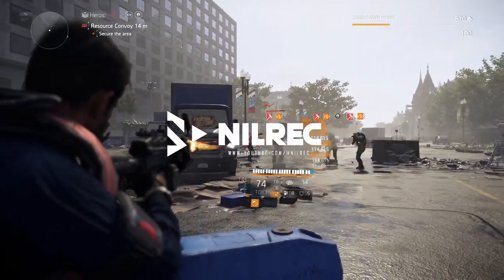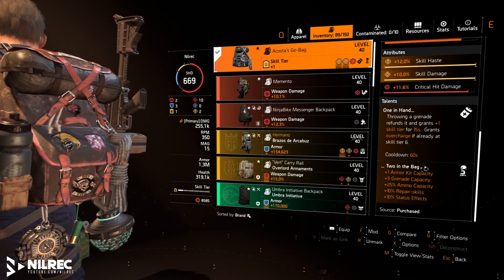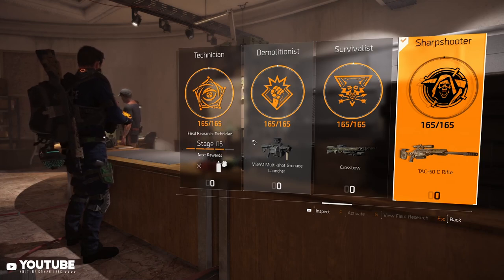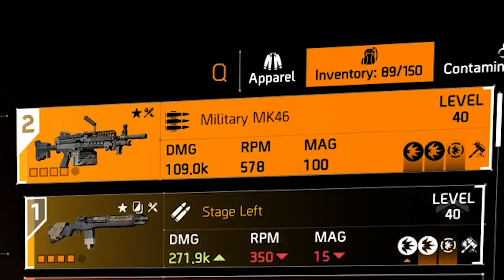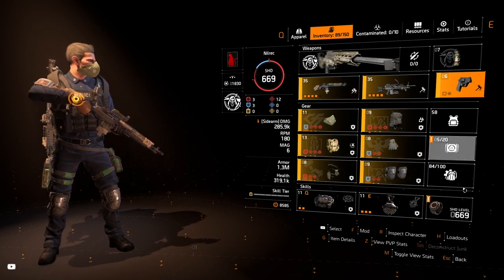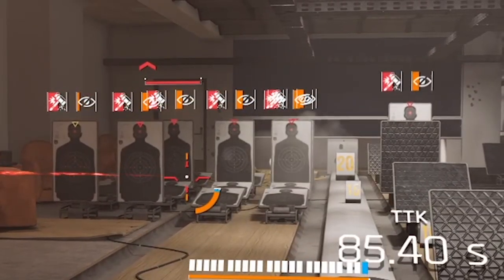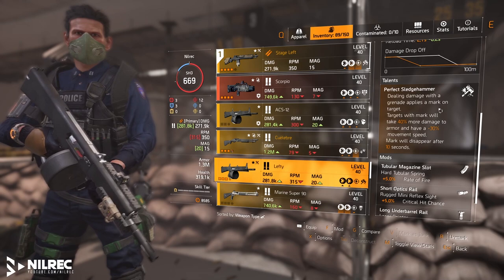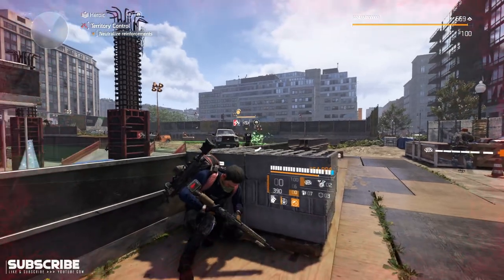Stage Left / Flashbang / Mad Bomber / Sledgehammer - Division 2 Build - Mad Hammer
A build around the talent Sledgehammer. Using Flashbang Grenade + Mad Bomber talent gives a huge AOE to debuff a huge group of enemies. Use Acosta Go Bag if you find yourself out of grenades.